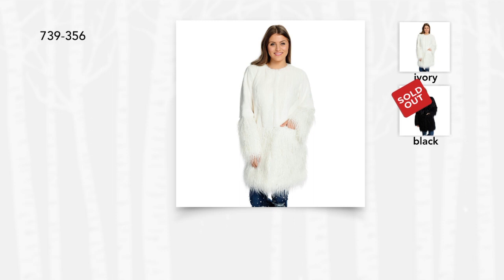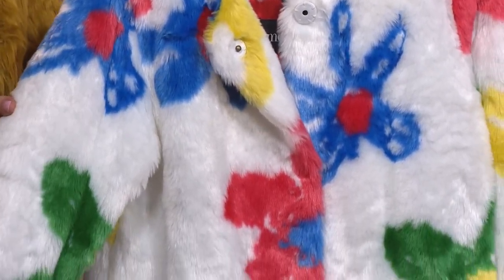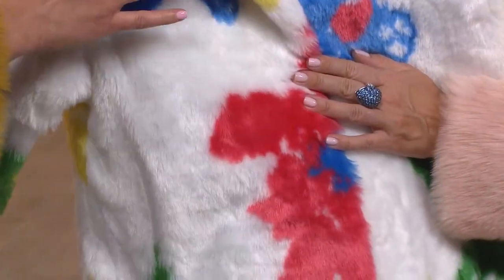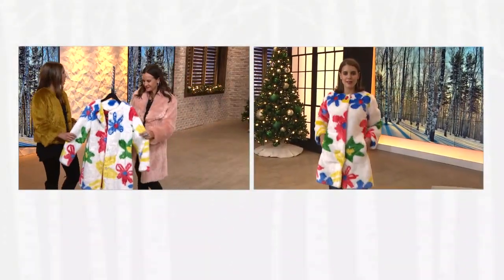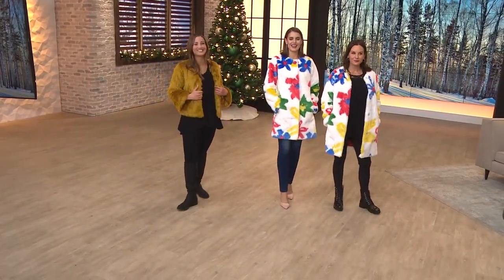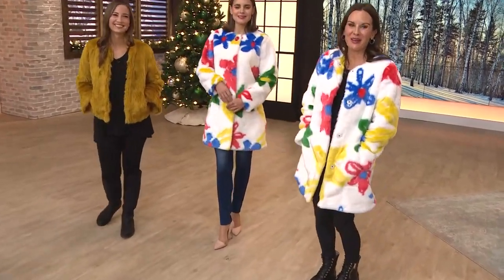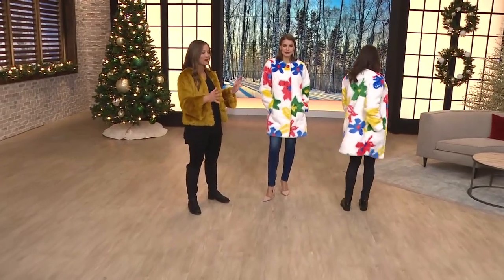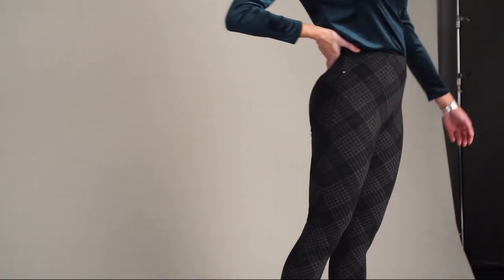MOD X OUTERWEAR LONG SLEEVE FAUX FUR JACKET W/ SNAP CLOSURE DETAIL